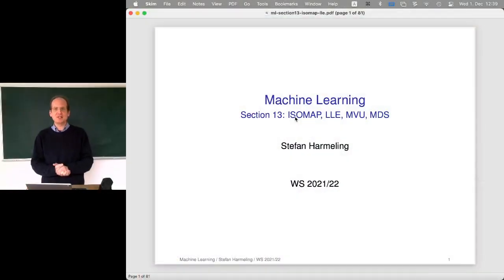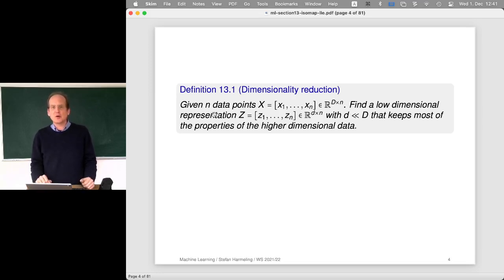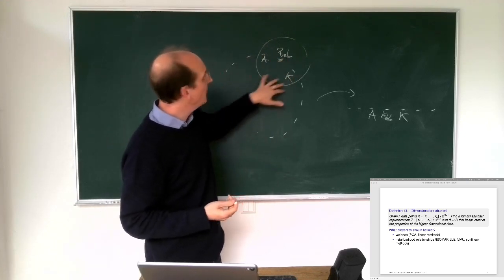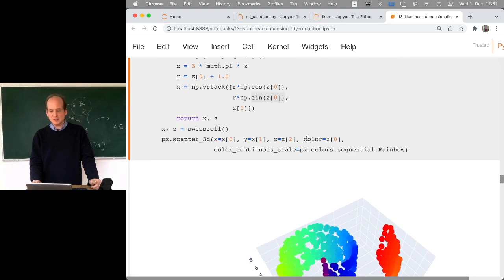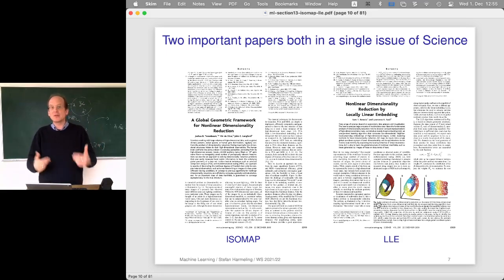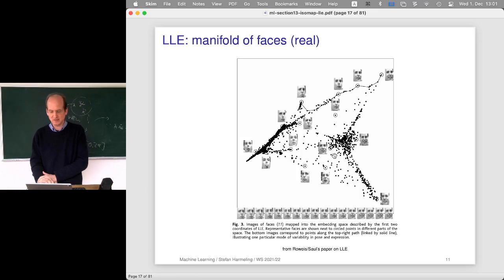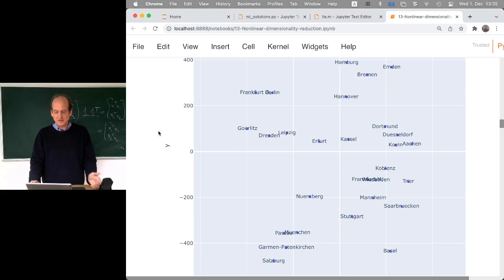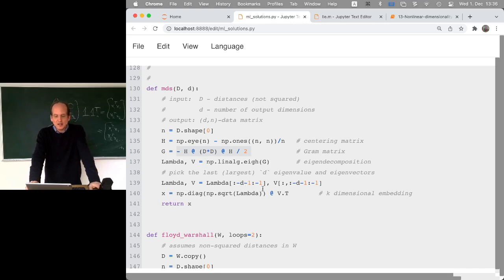2021-12-01 Machine Learning Lecture 15/28 - ISOMAP and LLE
Nonlinear dimensionality reduction
ISOMAP
LLE (locally linear embedding)
MDS (multi-dimensional scaling)
(deriving of MDS only with matrices)
MVU (maximum variance unfolding)